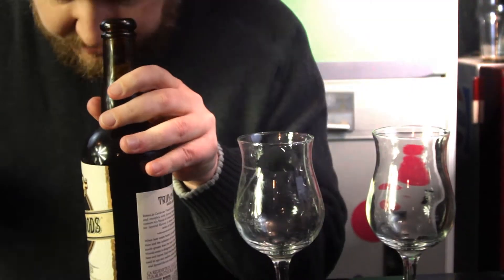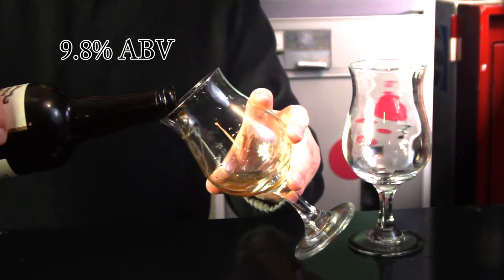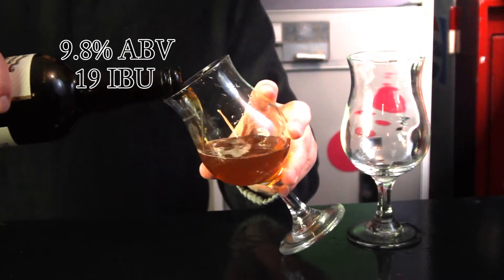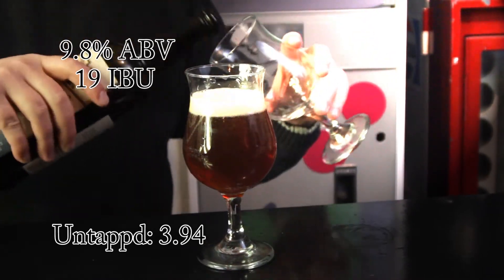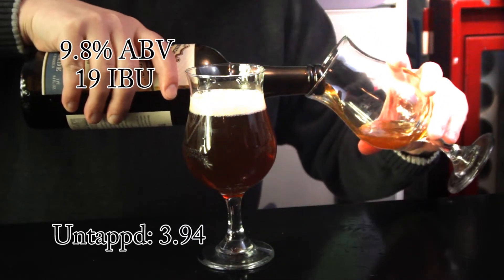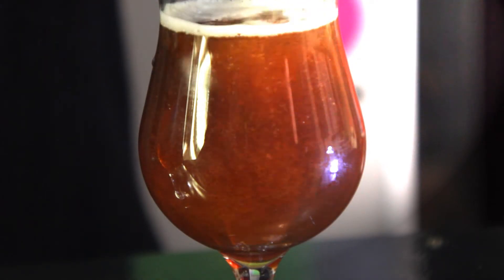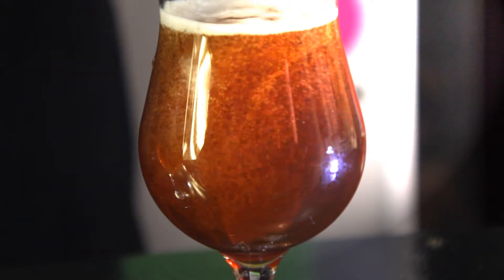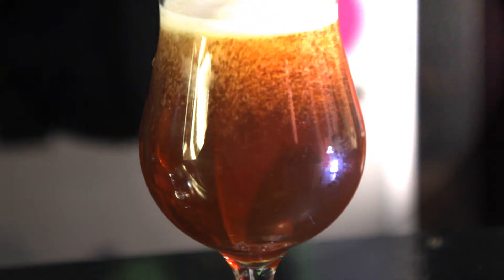Sierra Nevada: Trip In The Woods - Biere De Garde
BEER NAME: Sierra Nevada:Trip In The Woods - Biere De Garde
ABV: 9.8%
IBU: 19

UNTAPPD: 3.94/5
Profile:"Biere de Garde was originally a malt-forward beer brewed in the winter months and held for spring. Aged in tawny port barrels, our Biere de Garde offers bright notes of stone fruit balanced with mellow toffee flavors and a smooth, round mouthfeel."